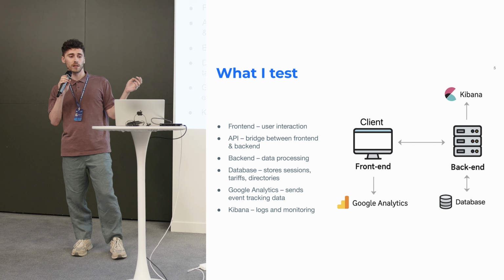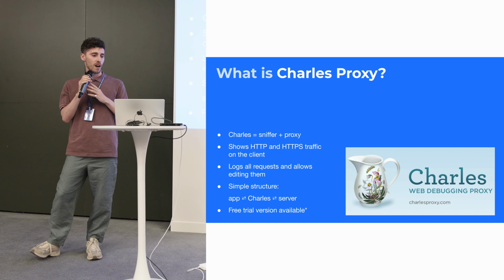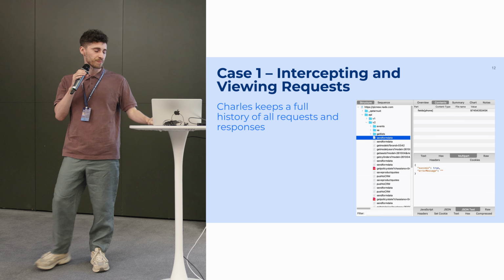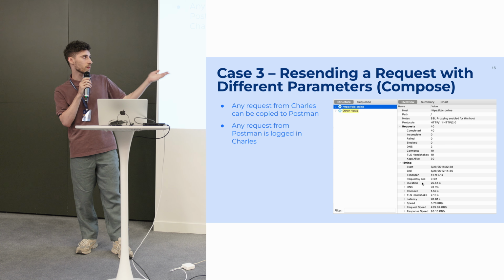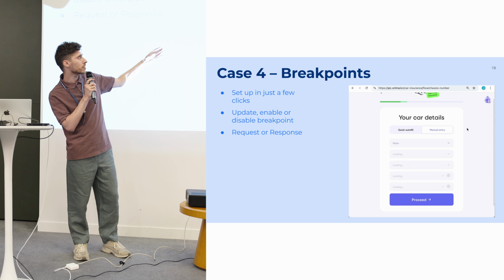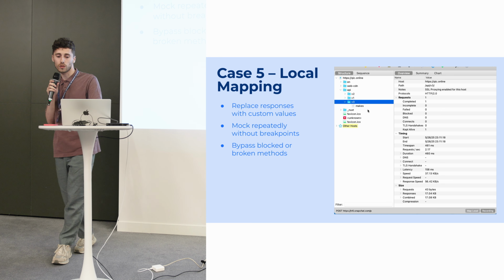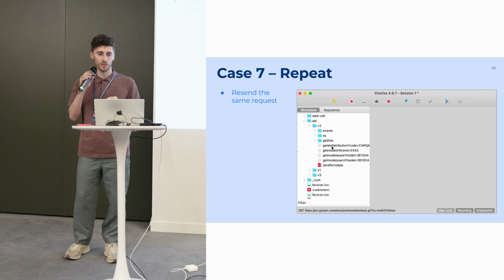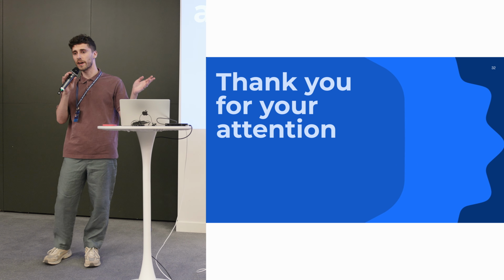Charles Proxy: Your Daily Testing Tool—Anton Khatsiatouski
Manual testing goes beyond simply replaying user scenarios. Charles Proxy is a tool that helps accelerate testing, validate front-end, back-end and API interactions, find elusive bugs, and bypass limitations for quick scenario verification. Anton Khatsiatouski, QA Engineer at QIC digital hub, explores real-world cases and shares how Charles has become an indispensable part of my workflow.